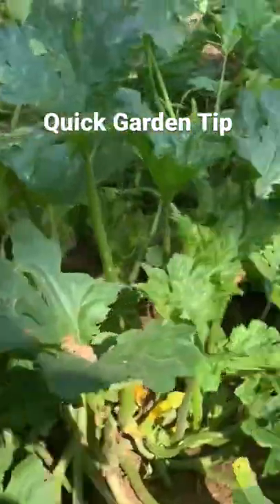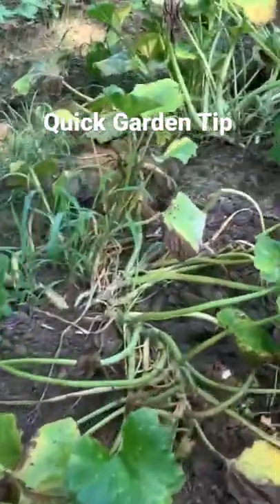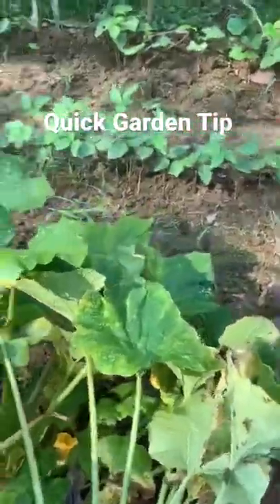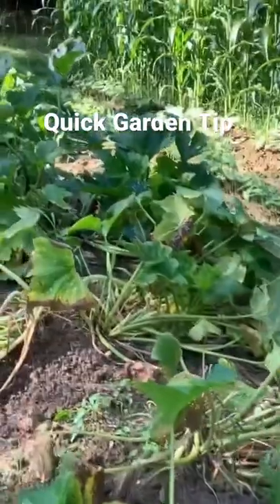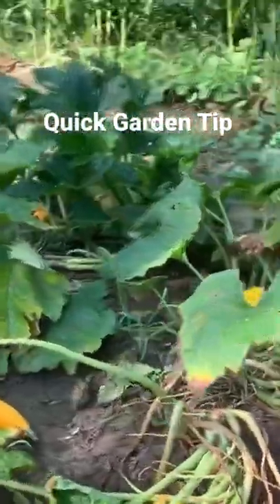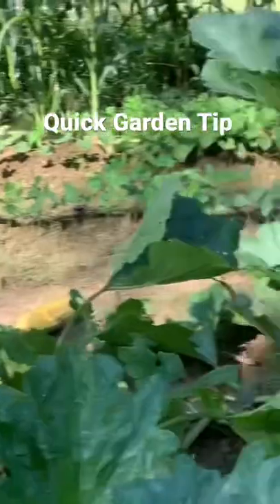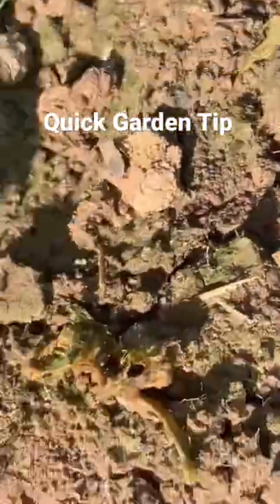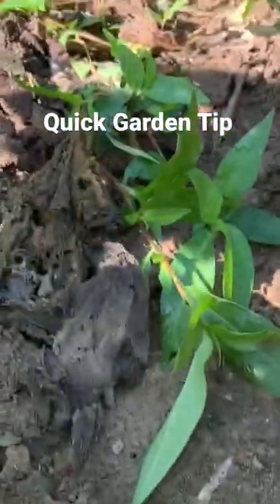Quick Garden Tip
Get those squash plants out of there if they are diseased and eaten up by bugs!